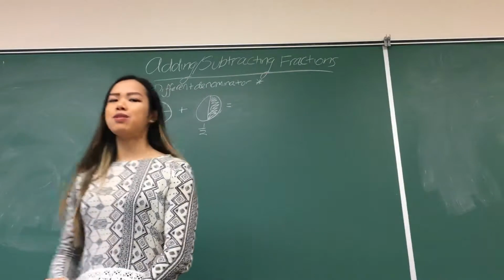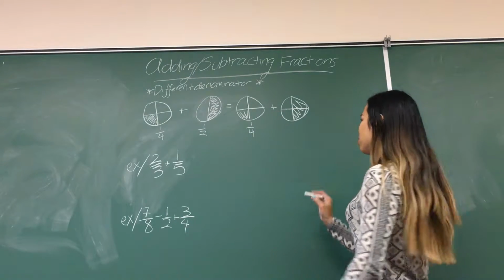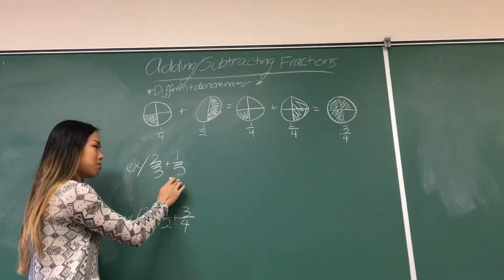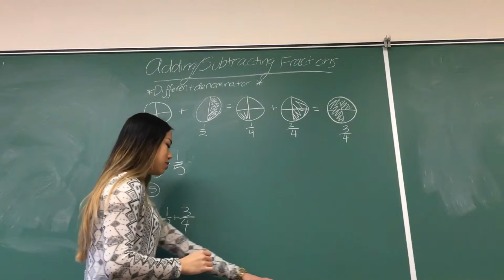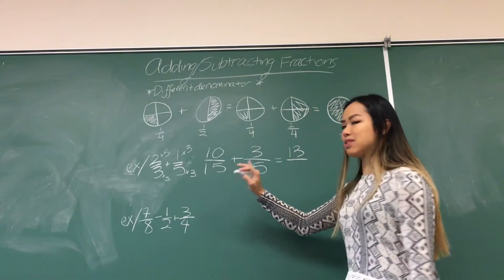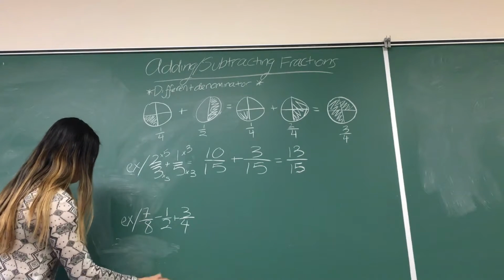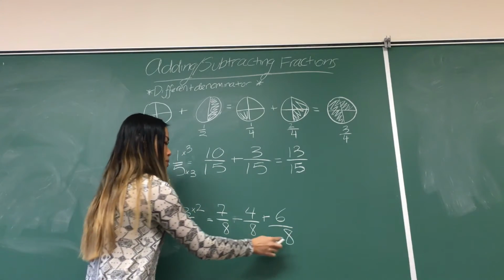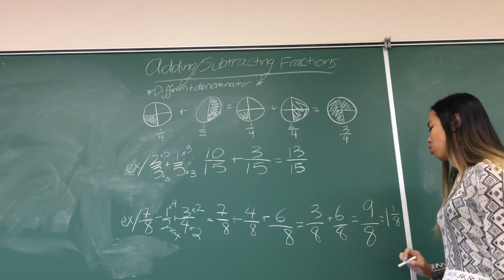Add and Subtract Fractions 2: Different Denominators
This video will prepare you for pages 18-21 in your Fractions workbook. Please do pages 19-21 and ask any questions you have in class!